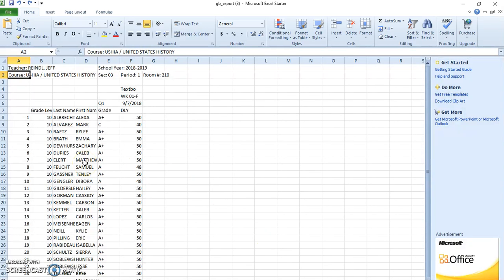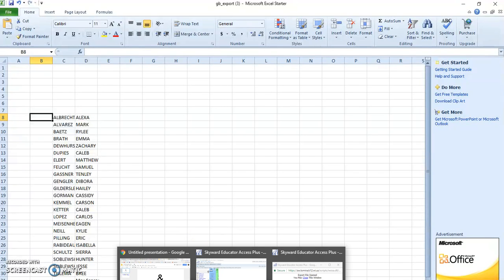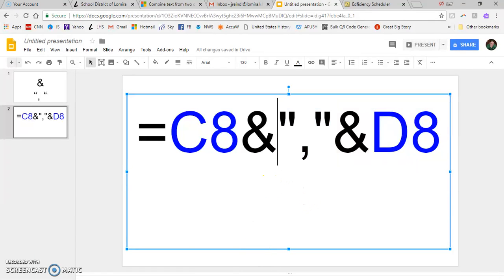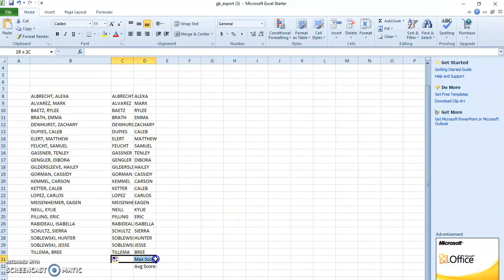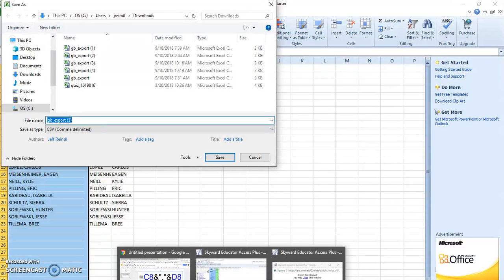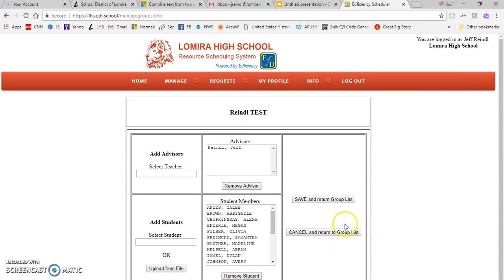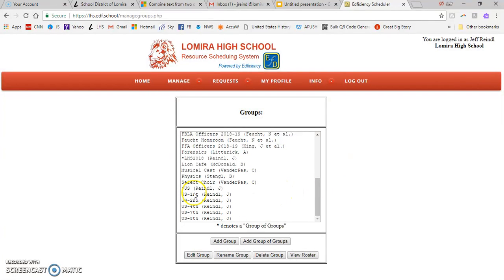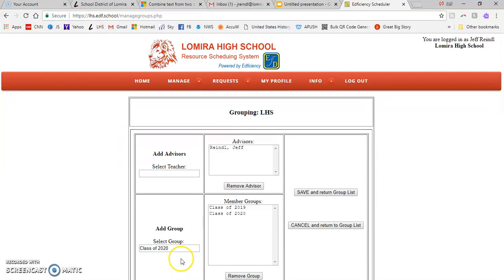Groups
How to create groups from your Skyward gradebook